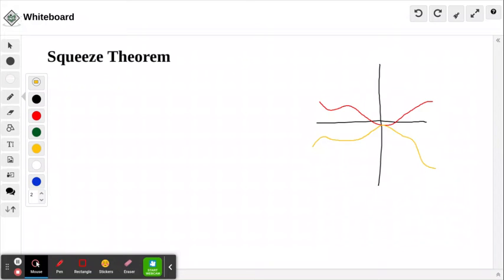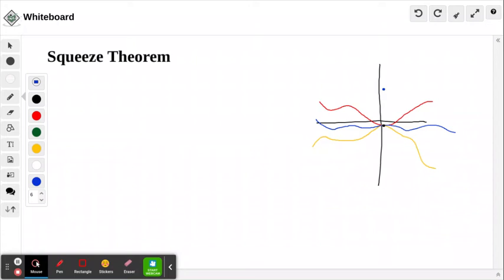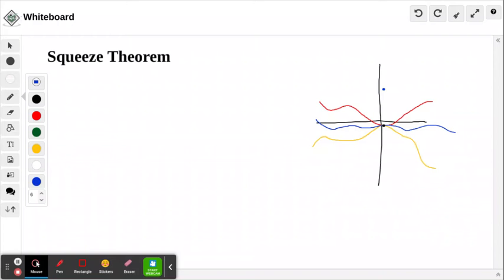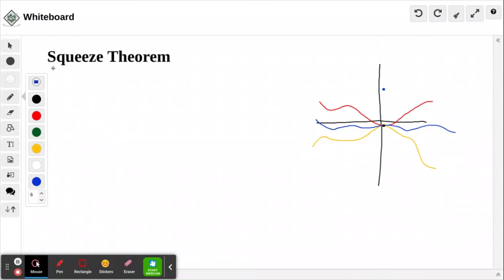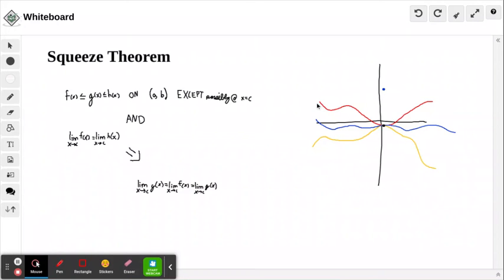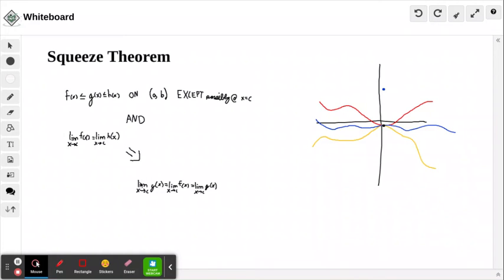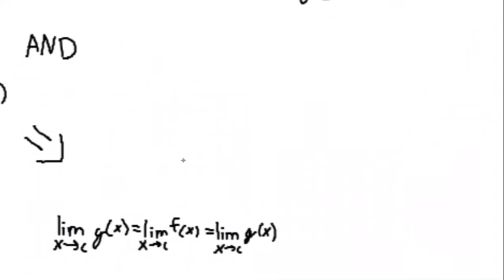Calculus: The Squeeze Theorem (and a rant on mathematical thinking)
Welcome to Calculus!

Topics covered in this video:
The Squeeze Theorem and how to approach higher-level math.